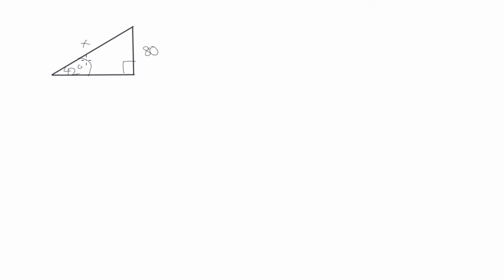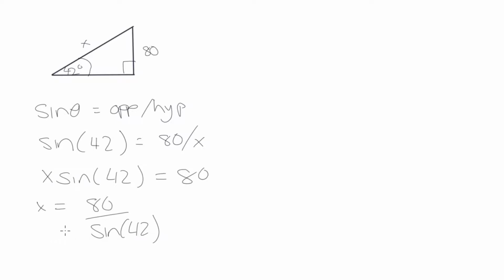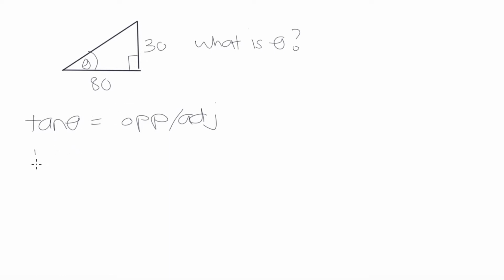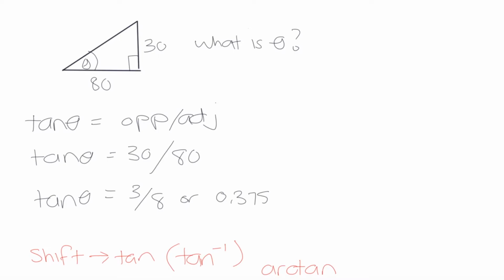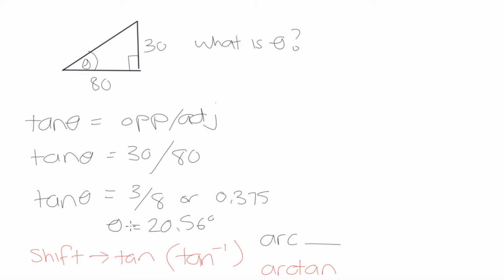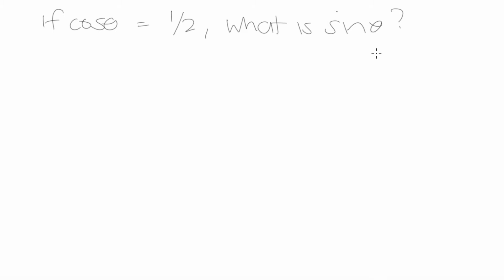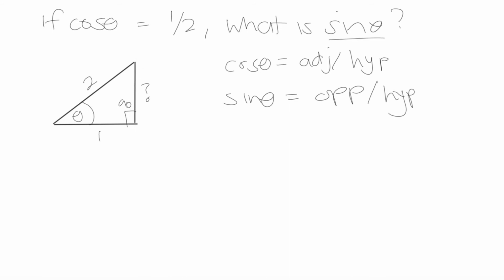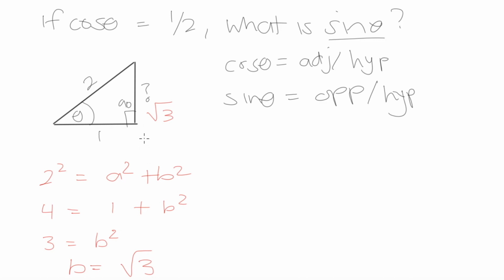Grade 10 Math: Trigonometric equations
Solve for sin(x), cos(x), tan(x) of an angle x